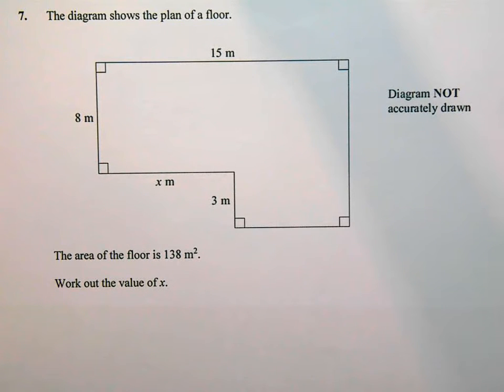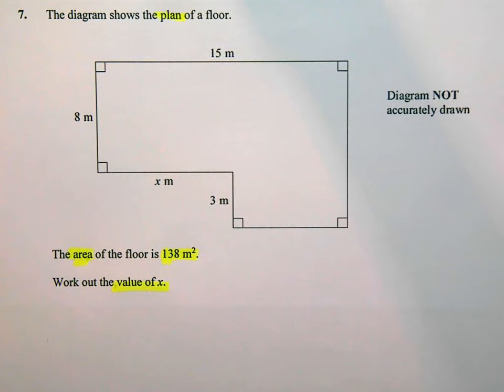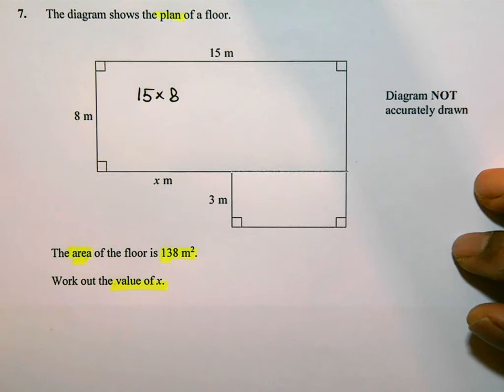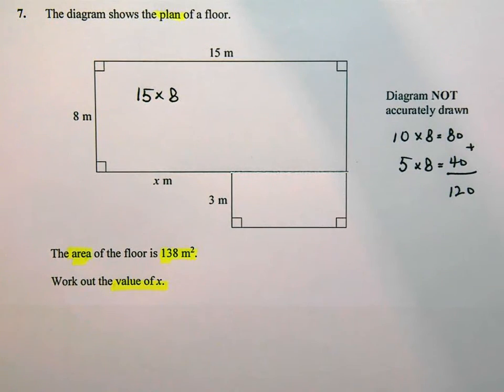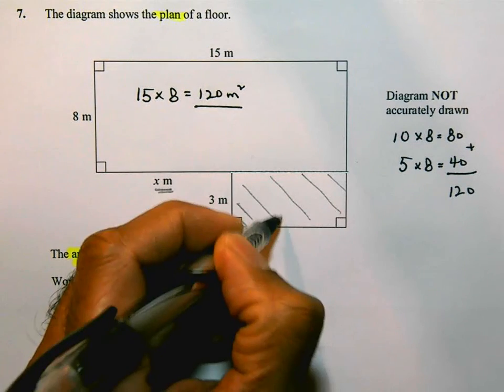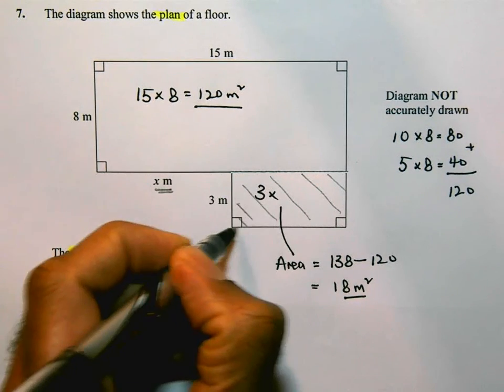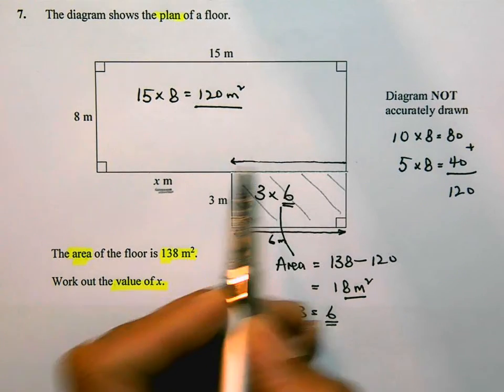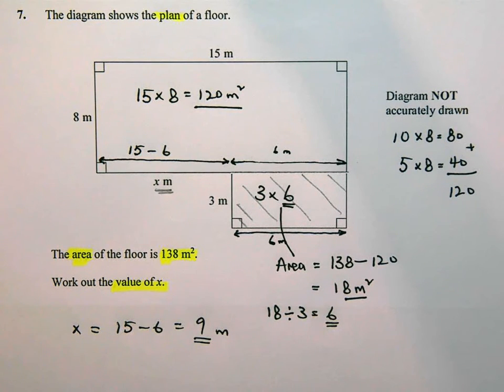Q7 Nov 2014 Higher P1